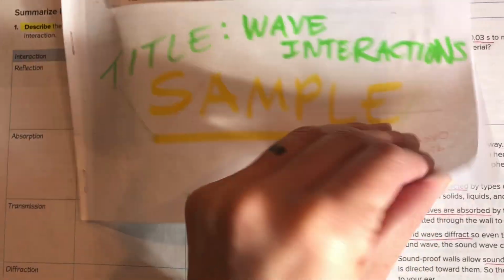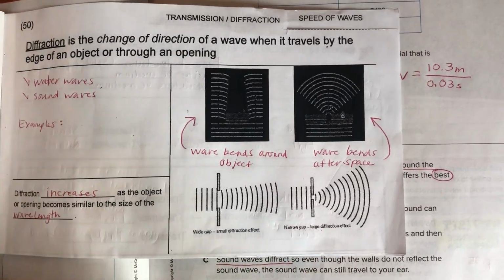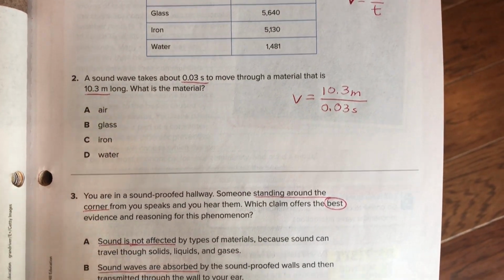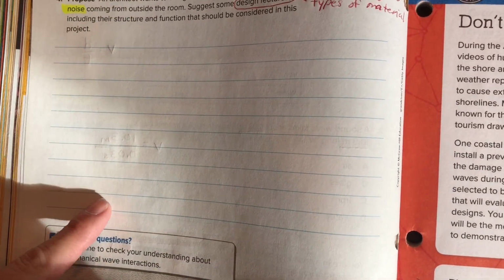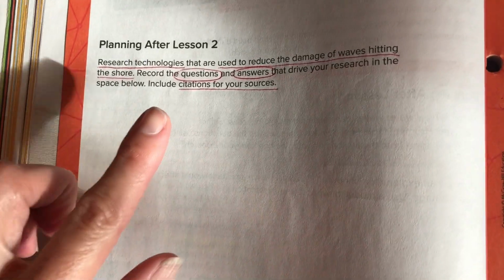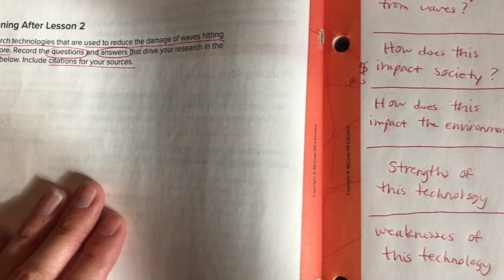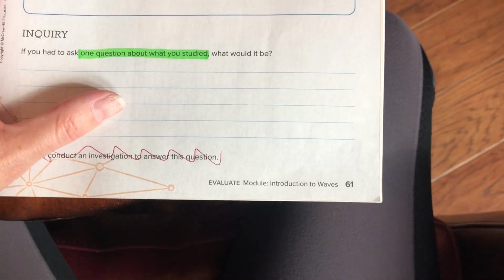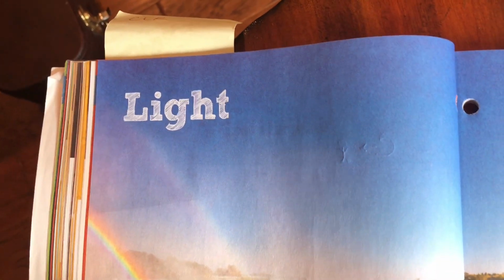Lessons at Home 2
End of Lesson 2-Wave Interactions